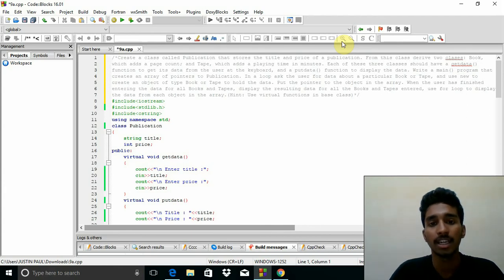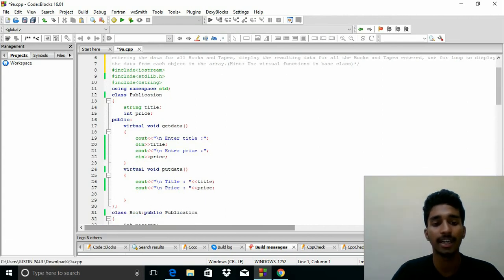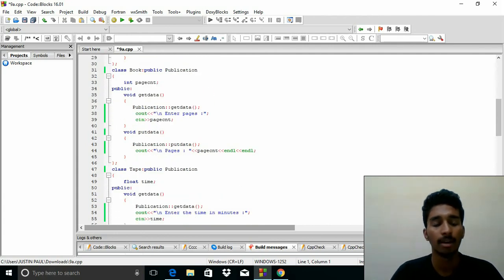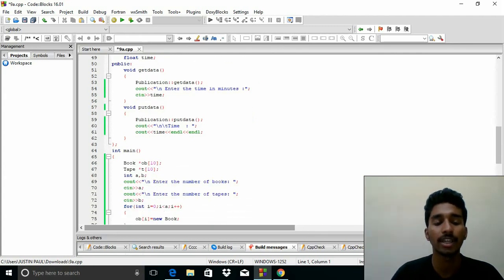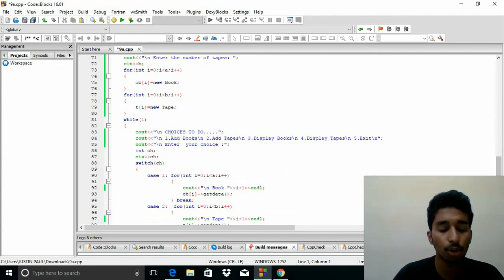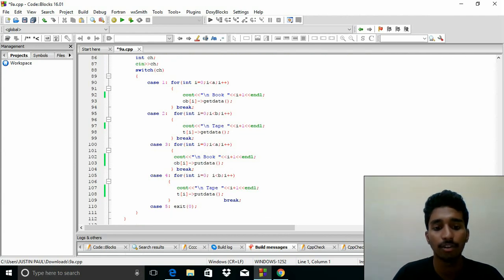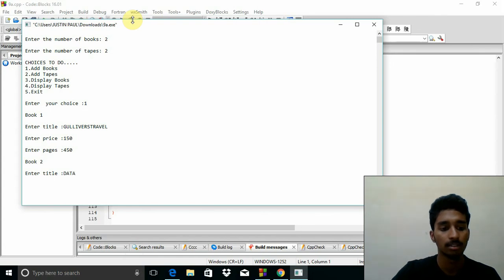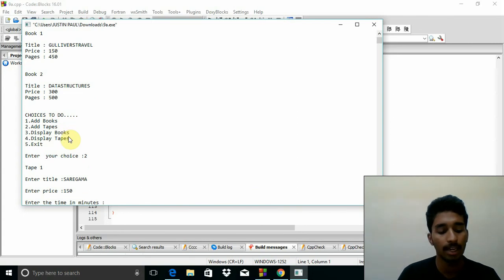Virtual functions....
Create a class called Publication that stores the title and price of a publication. From this class derive two classes: Book, which adds a page count; and Tape, which adds a playing time in minutes. Each of these three classes should have a getdata() function to get its data from the user at the keyboard, and a putdata() function to display the data. Write a main() program that creates an array of pointers to Publication. In a loop ask the user for data about a particular Book or Tape, and use new to create an object of type Book or Tape to hold the data. Put the pointer to the object in the array. When the user has finished entering the data for all Books and Tapes, display the resulting data for all the Books and Tapes entered, use for loop to display the data from each object in the array. (Hint: Use virtual functions in base class)